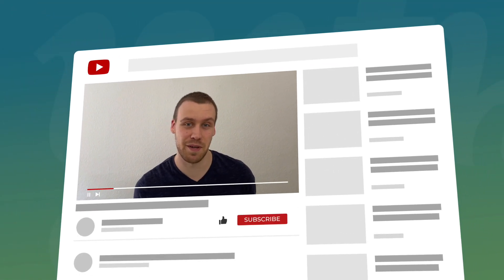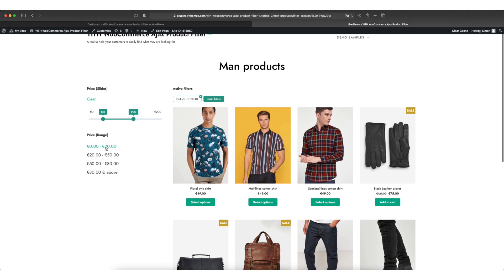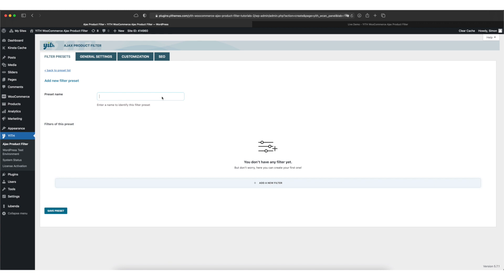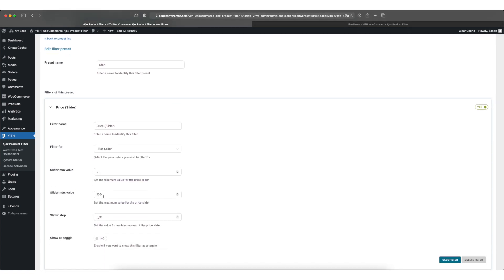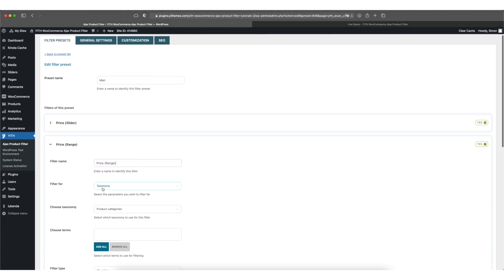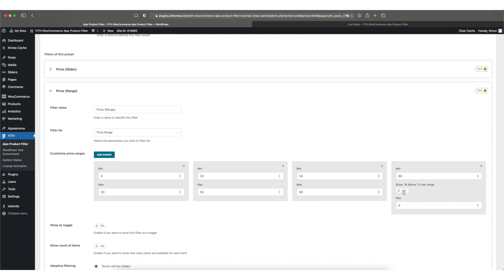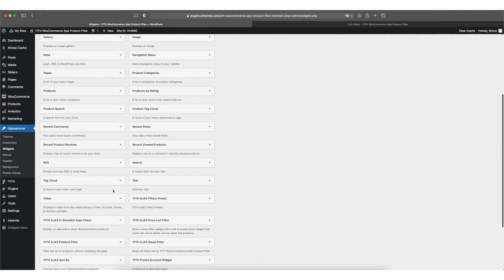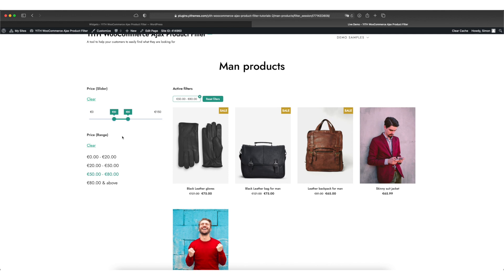How to filter by price - YITH WooCommerce AJAX Product Filter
In this video, you will learn how to set a “Filter by price” slider or a “Filter by price ranges” in our YITH AJAX Products Filter for WooCommerce plugin. This filter allows your customers to filter the products in your shop and view only the items with a specific price or price range.